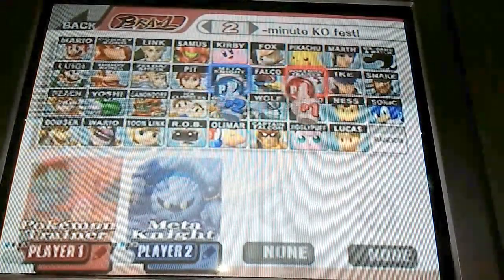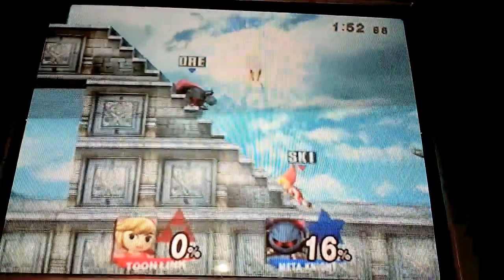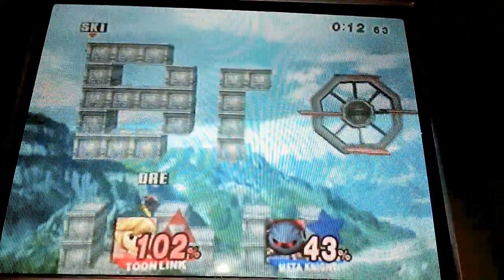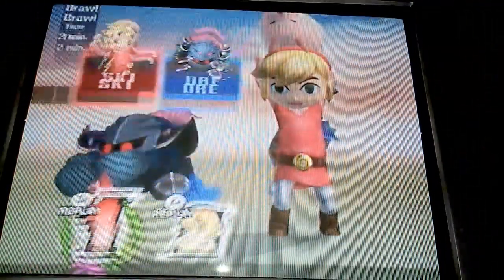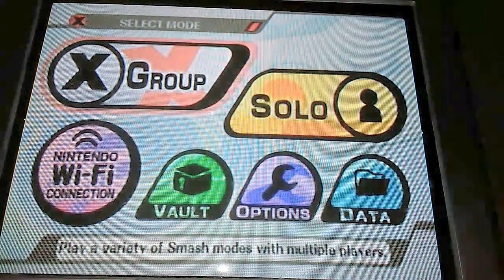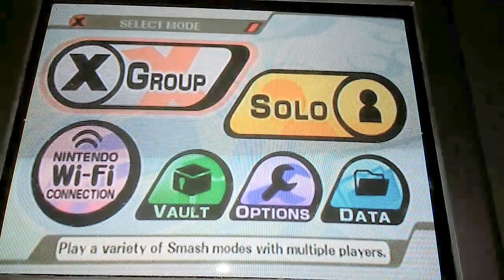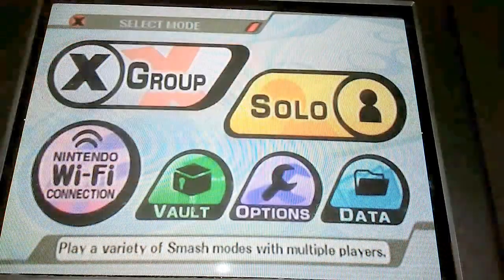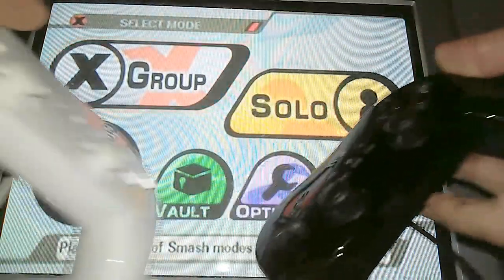GO AWAY JILL!!! [Super Smash Bros. Brawl]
Hmu on facebook imma try an do one every day if i can